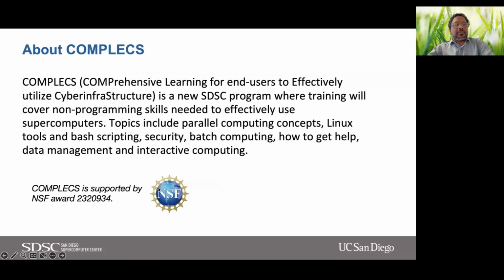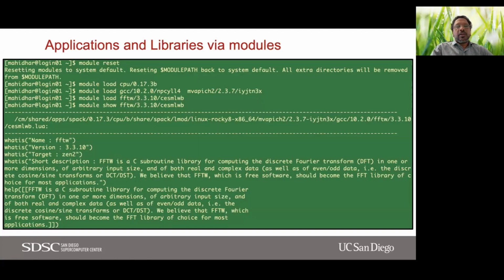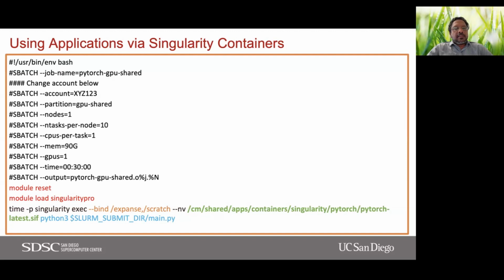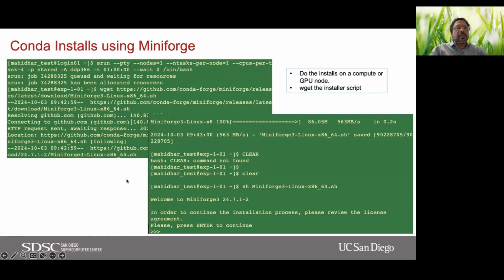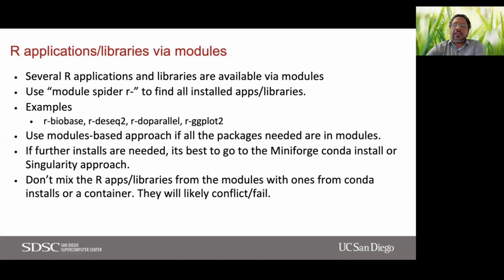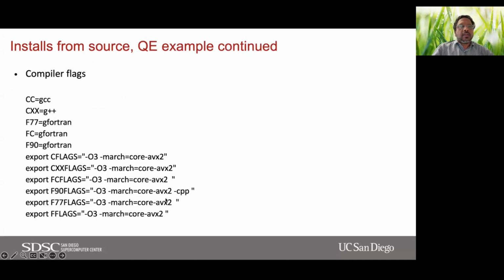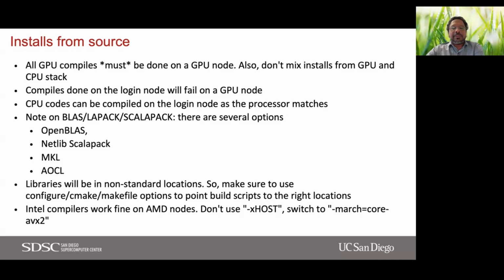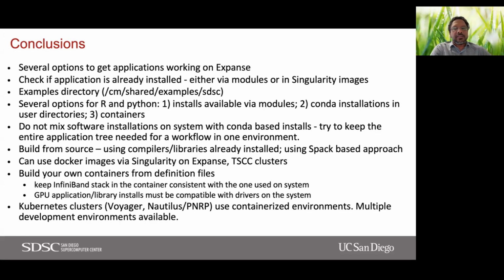Code Migration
SDSC hosted webinar on "Code Migration" presented by Mahidhar Tatineni, Director of User Services at SDSC, UC San Diego.

We will cover typical approaches to moving your computations to HPC resources – use of applications/software packages already available on the system through Linux environment modules; compiling code from source with information on compilers, libraries, and optimization flags to use; setting up Python & R environments; use of conda based environments; managing workflows; and use of containerized solutions via Singularity. The session covers general principles, with hands-on activities on SDSC resources.

Instructor
Mahidhar Tatineni, Director of User Services, SDSC, received his M.S. & Ph.D. in Aerospace Engineering from UCLA. He currently leads the User Services group at SDSC and has done many optimization and parallelization projects on the supercomputing resources including Gordon, Comet, Expanse and Voyager.